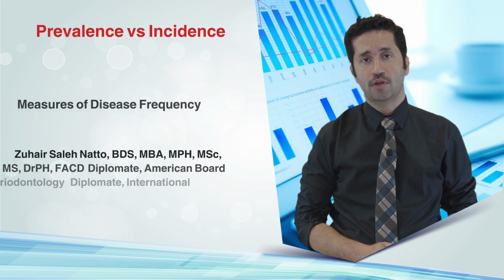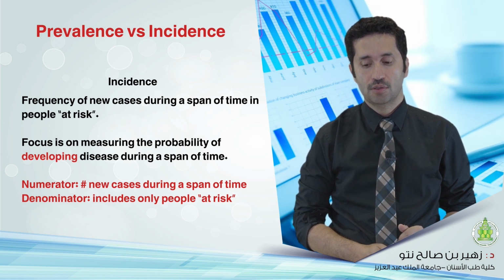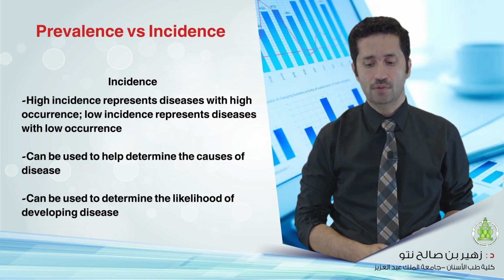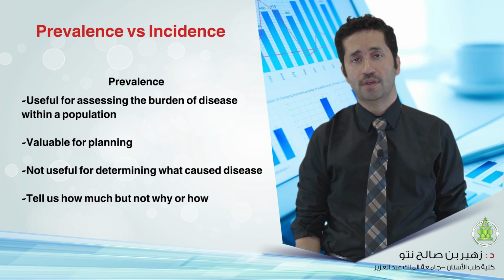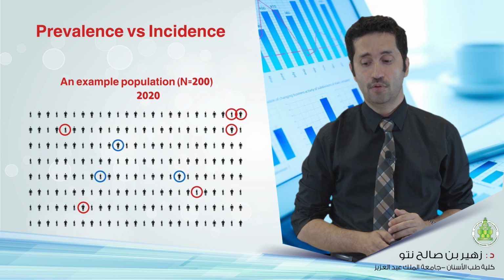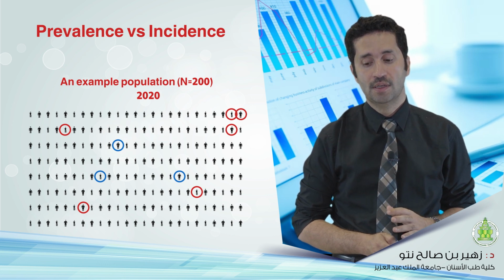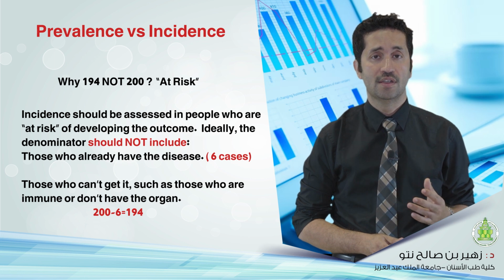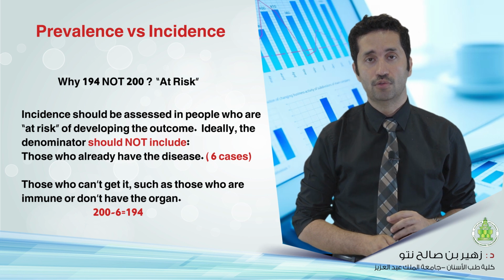video 25 Prevalence vs Incidence